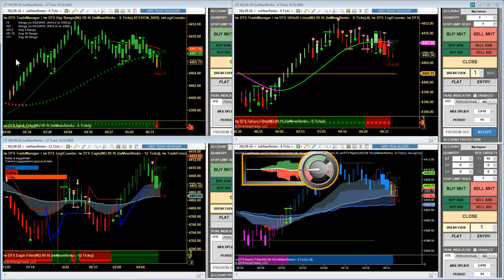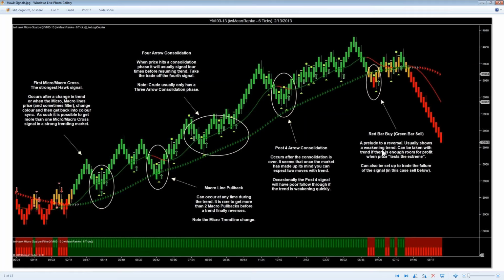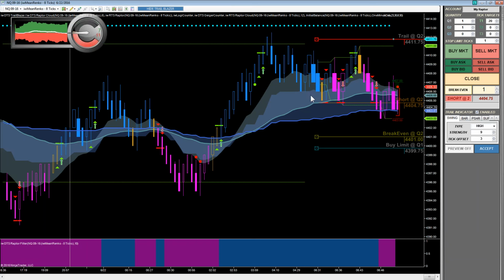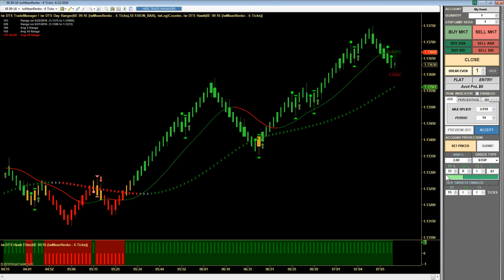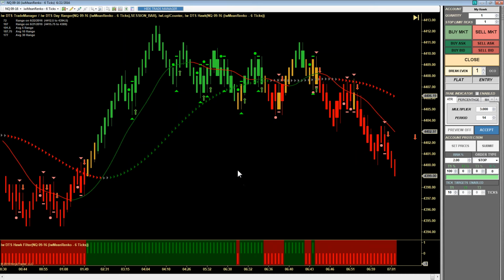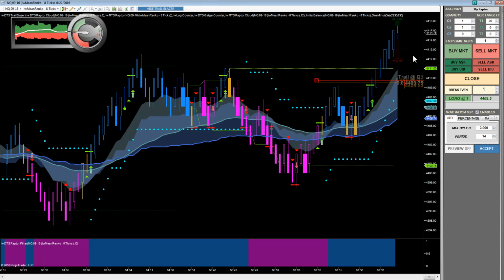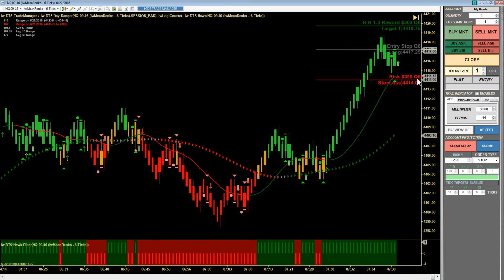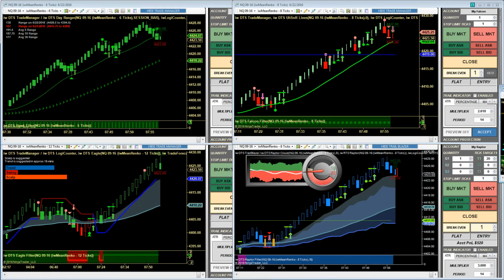June 22 2016 | Futures Training Room